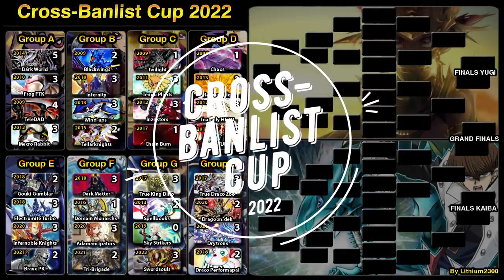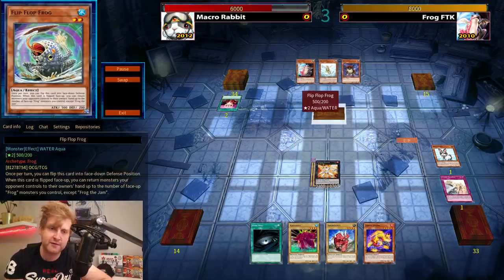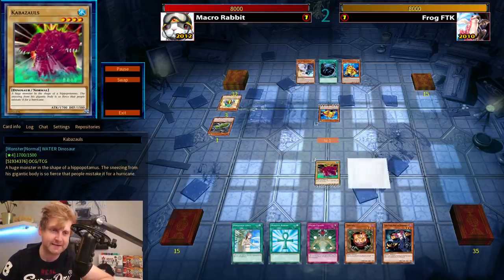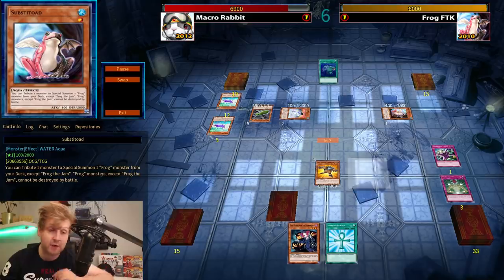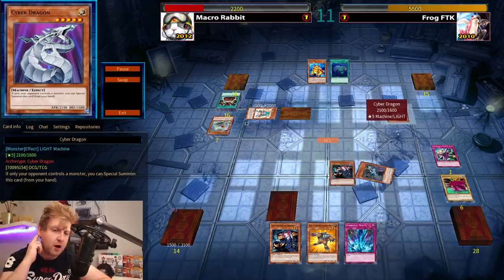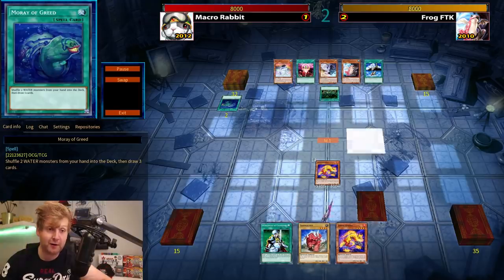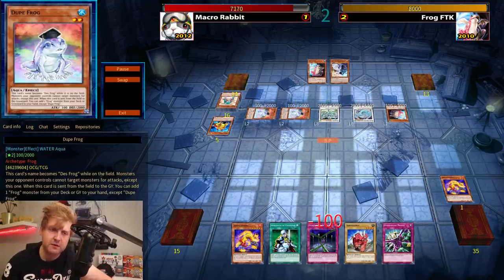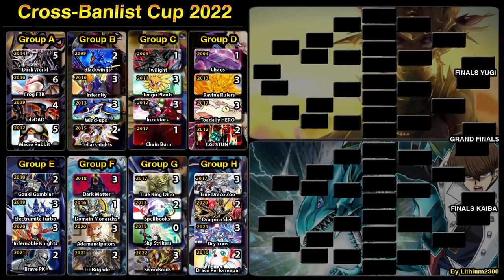Frog FTK (2010) vs. Macro Rabbit (2012) | Cross-Banlist Cup 2022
MATCH #18!

Deck profiles: 0:00     ​
Duels: 01:00